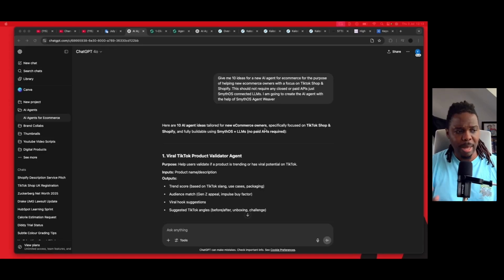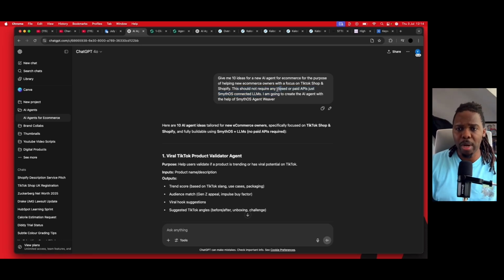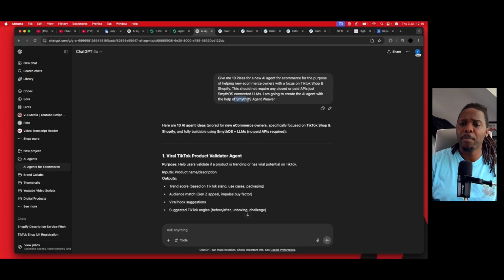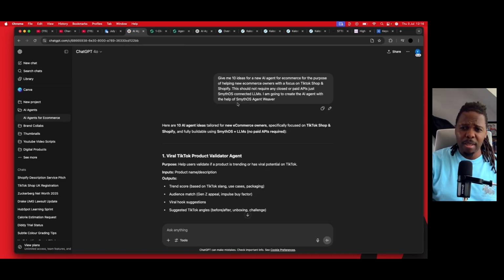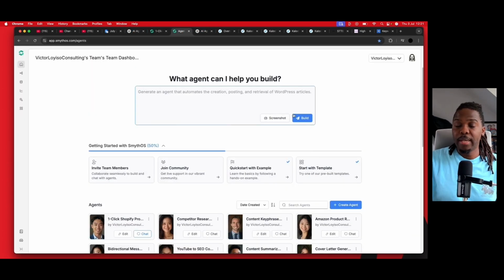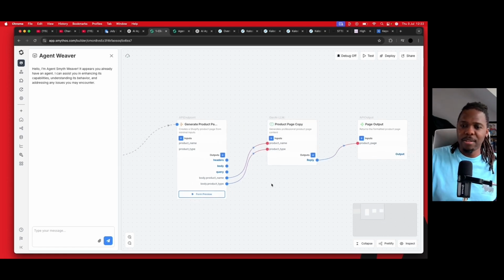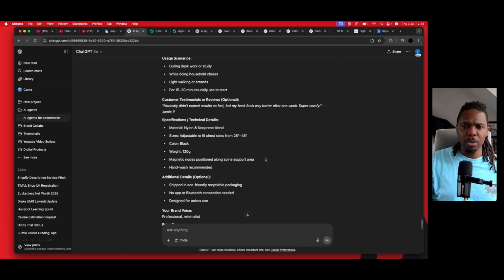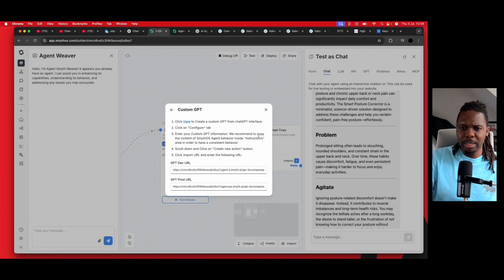Shopify AI Agent Tutorial (Build in Under 5 Minutes with SmythOS | 2025)